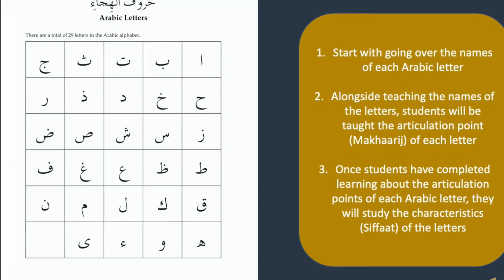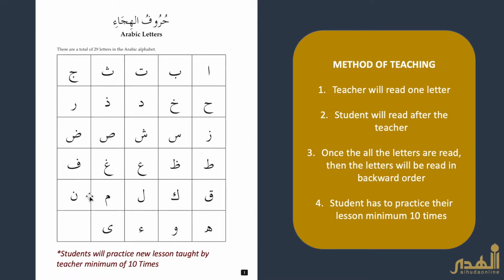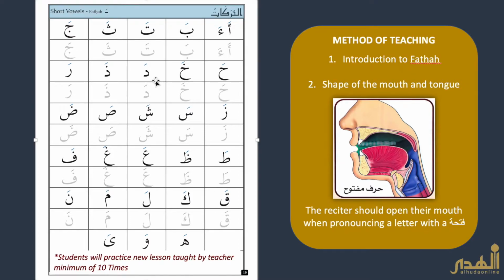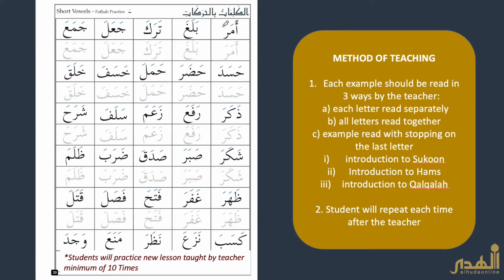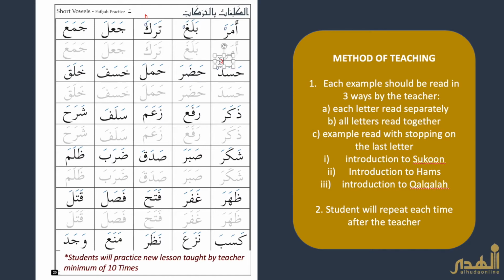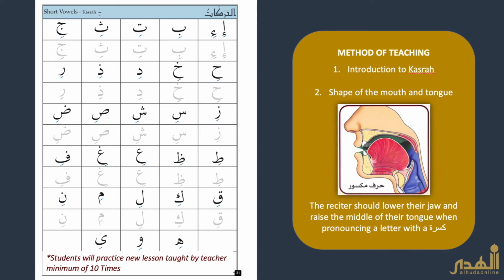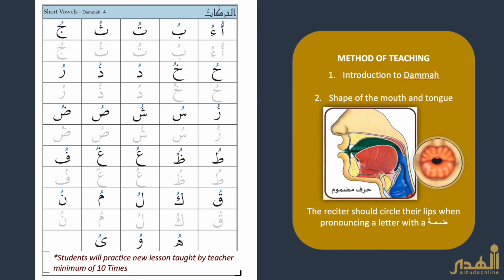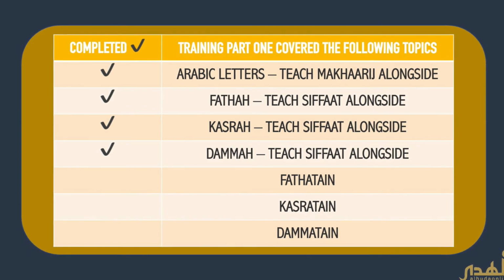Part 1A - Arabic Letters | Fathah | Kasrah | Dammah - Teacher Training Reading & Writing Book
0:00 Introduction
1:57 Arabic Letters
7:48 Connecting Letters
9:46 Introduction to Fathah
24:12 Introduction to Kasrah
32:54 Introduction to Dammah